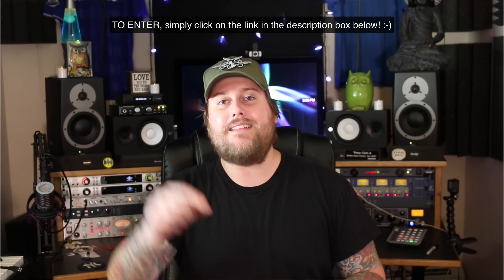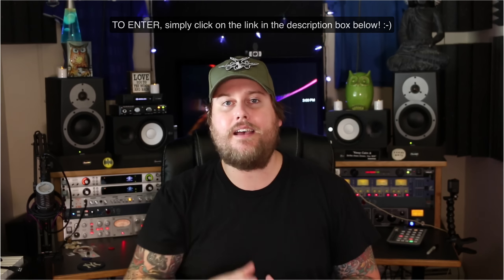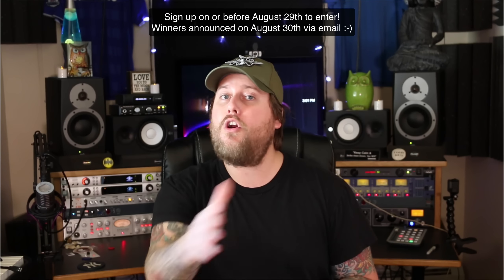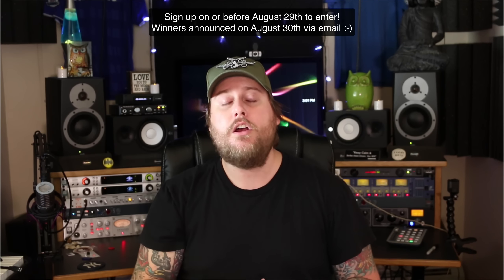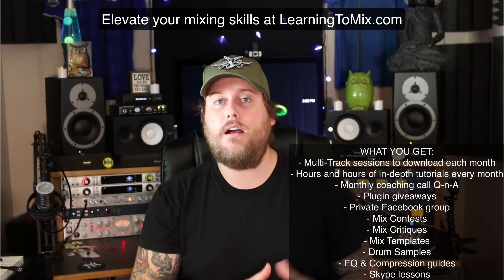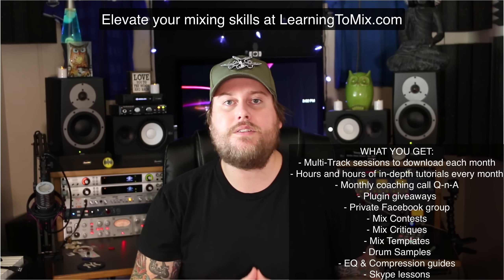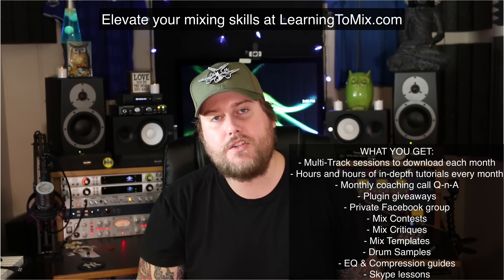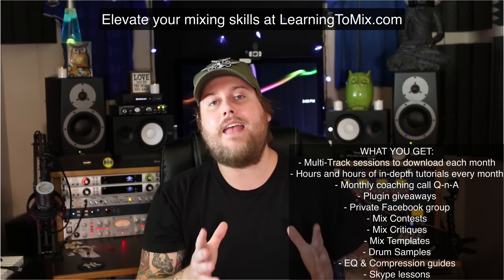**CLOSED COMPETITION** WIN 1 of 3 copies of AUTO ALIGN from Sound Radix!!! | MixBetterNow.com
Hey friends! I'm giving away 3 copies of the amazing plugin Auto-Align from my friends at Sound Radix! Please enter ON or BEFORE August 29th, 2017. I wish you all the best of luck, so make sure you get the maximum amount of entry points possible! I appreciate all of your support and hope you have an awesome day! :-)

Head over to LearningToMix.com to check out one of the most exciting & educational monthly mixing membership communities on the web